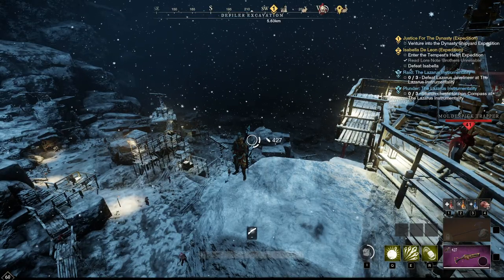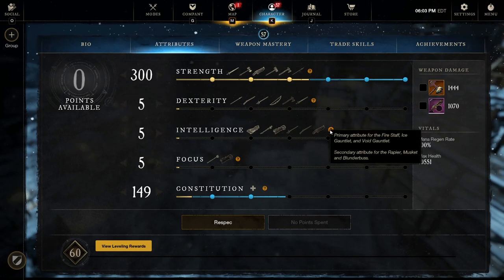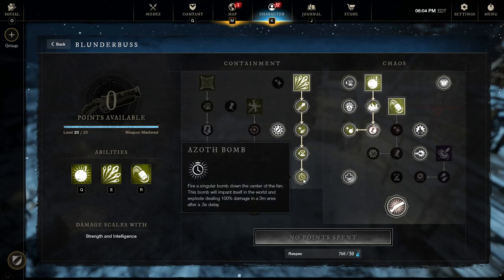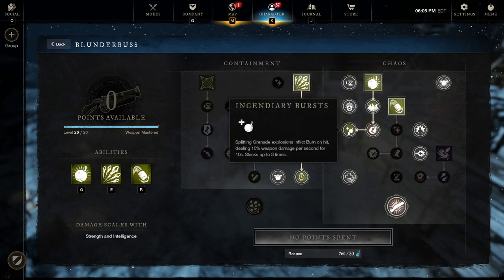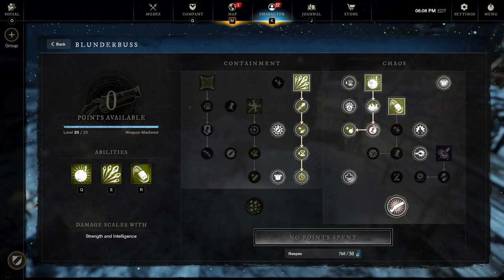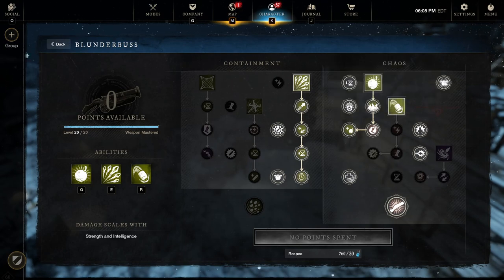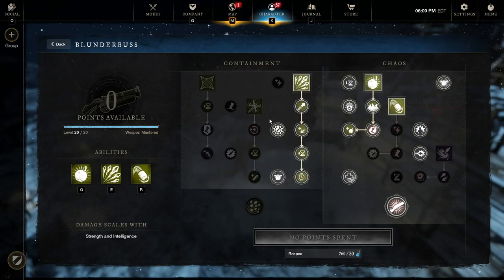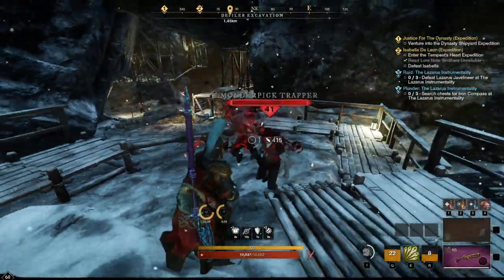New World Blunderbuss Weapon Build Guide Series Part 2 AOE DPS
New World 2022 update - Blunderbuss Weapon Build Guide Part 2 review. PTR Gameplay of AOE DPS for New Weapon,  skill builds, tips and tricks with attributes, ability showcase pvp, perks, expertise, gear score, item level, gems and focus on a single target damage tree chaos! I have had an absolute blast with the blunderbuss and found a lot of its skills to be very impactful and satisfying. This DPS weapon will have you doing tons of damage in the hands of anyone who likes to get up close and personal with the azoth shrapnel blast and the main signature move splitting grenade. It can scale off strength or intelligence and will make a fine addition to any adventurers arsenal in Aeternum. This guide series will also cover the gear perks gems and consumables in a third video and finally the perks, gems, gear, item level, and all of the little details that will help you really push out the damage in your expeditions, dungeons, invasions and war! Be sure to be on the look out for part 3 tomorrow and special video today on an infinite mortar blunderbuss video.

Quick Skip!

0:00 - Intro
0:16 - Breakdown
0:37 - Attributes
1:47 - Weapon Build
2:14 - Containment Skill Tree
3:03 - Chaos Skill Tree
7:29 - AOE Playstyle
8:43 - AOE Combo
9:14 - Summary What's Next
10:33 - Outro

dotdotdot
Joe
Tiziano F.
The Beoelf
Juan I. Y.
Joshua A.
Aggravated Chameleon
Vayda
Andrew M.
Vaun
Tboneangus
Zeerf
Rick James C.
Ty C
Sierra Tango
hojiヘビ
Rodney H.
King Raliant
Richard J. M.
Massreidr